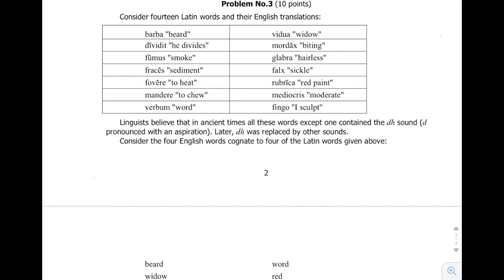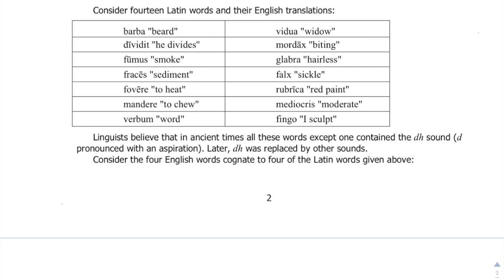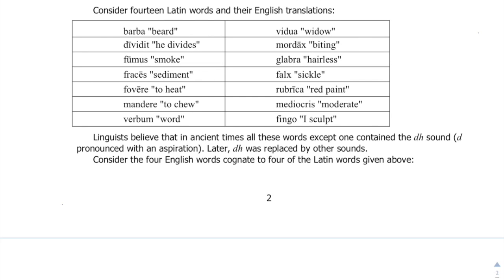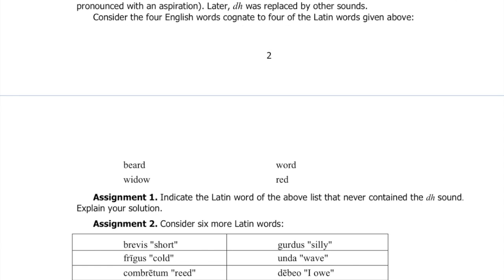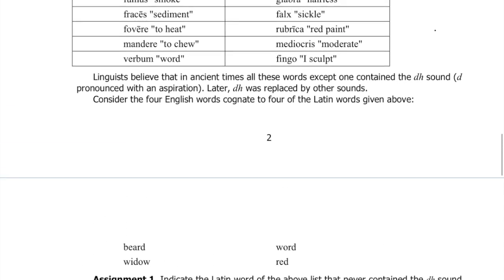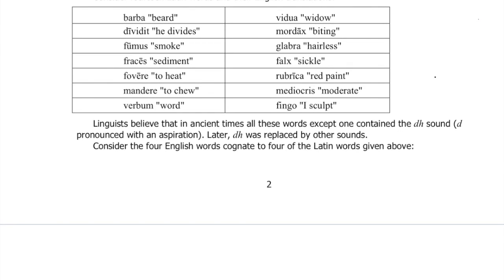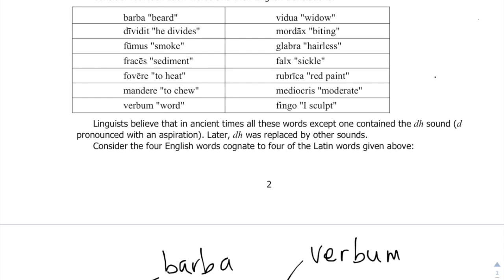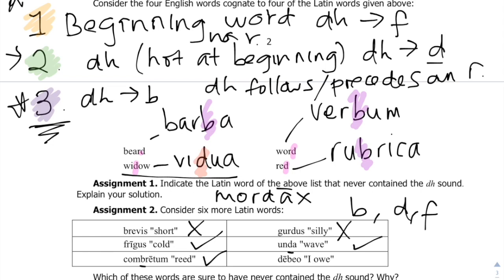2004 International Linguistics Olympiad | Question 3 | IOLing, UKLO, NACLO (Latin)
This video is about Problem 3 in the 2004 International Linguistics Olympiad individual paper.

The question concerns historical changes in the Latin language.

This question is written in a similar style to UK Linguistics Olympiad (UKLO), North American Computational Linguistics Olympiad (NACLO) and Australian Computational Linguistics Olympiad (OzCLO) and All Ireland Linguistics Olympiad (AILO) problems.

I do not claim credit for this question. The authors of this question are Svetlana Burlak and Ilya Itkin. The full problem and solution can be found